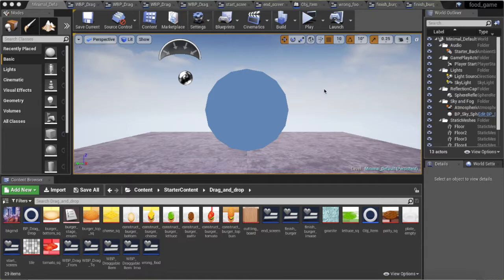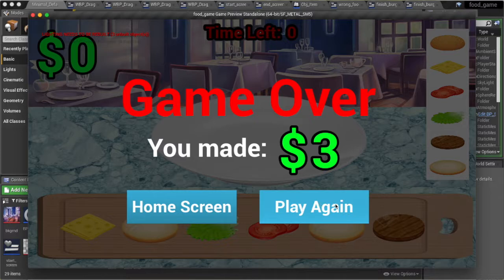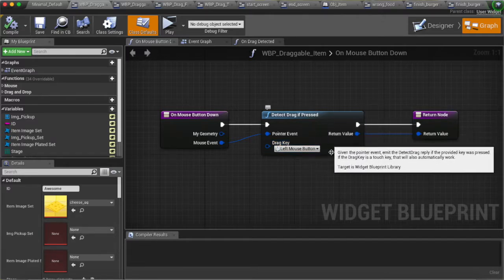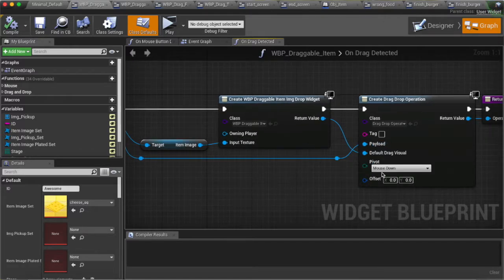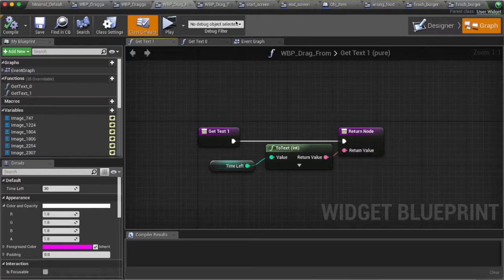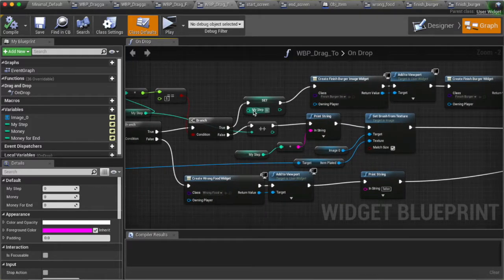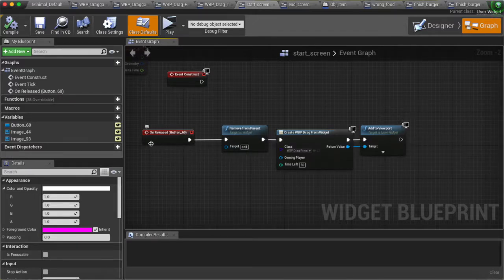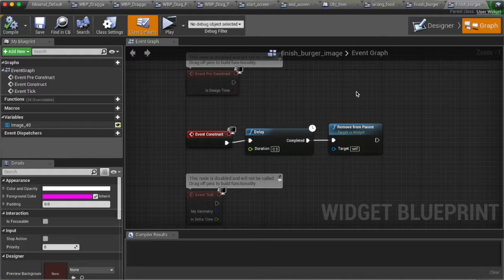Food Game - Appetizer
By: Mackenzie Crouch
CGT 345 - Assignment 6